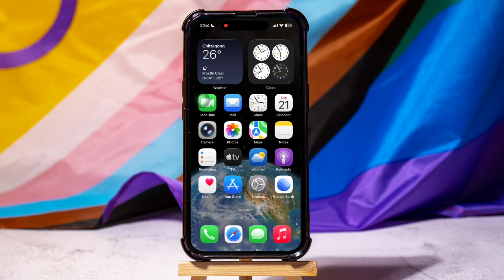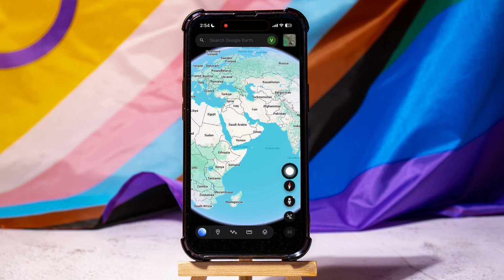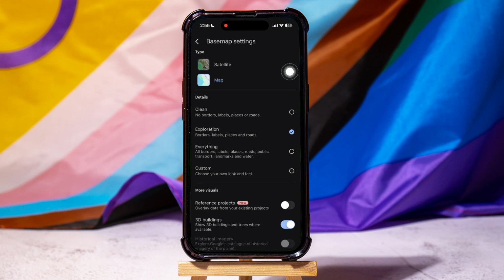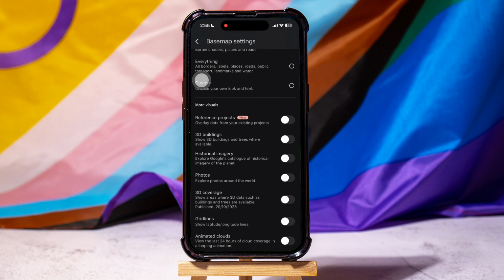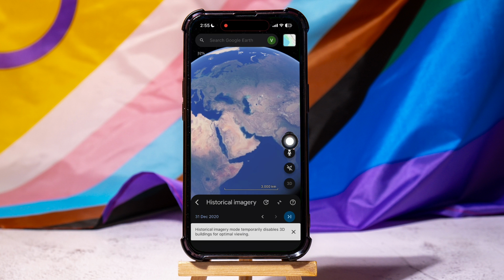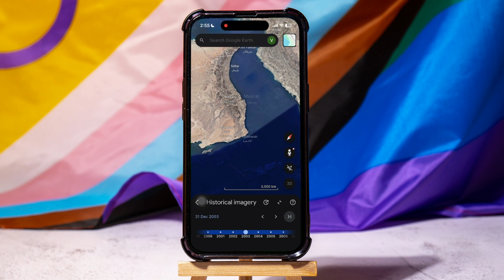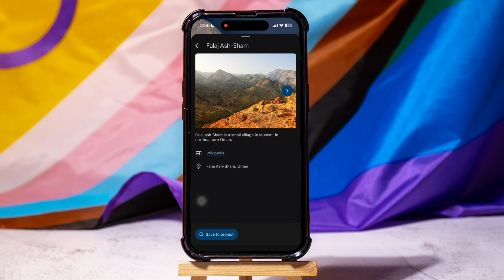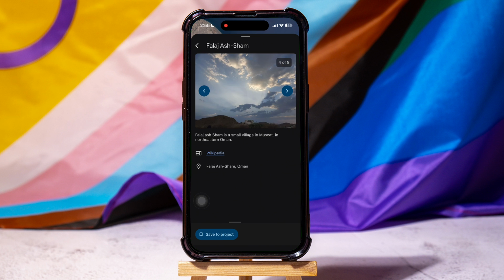How to See Old Google Maps Sattelite Images on iPhone 2026 (Step-By-Step Tutorial)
Here's how to access old Google Maps satellite images on your iPhone and explore how locations looked in the past. I'll show you exactly how to navigate Google Earth's powerful time-lapse feature to view historical satellite imagery dating back decades. You'll discover the simple steps to download Google Earth on your iPhone, search for any location worldwide, and use the time slider to see how places have changed over the years. We'll cover how to adjust the timeline controls, zoom in for detailed views, and save screenshots of interesting historical comparisons. I'll demonstrate how to find construction progress, environmental changes, urban development, and even natural disasters captured in satellite imagery over time. Whether you're researching your childhood home, tracking city growth, or just curious about how the world has transformed, this hidden feature turns your iPhone into a time machine. You'll be amazed at what you can discover by looking back at satellite images from the 1980s, 90s, and beyond.